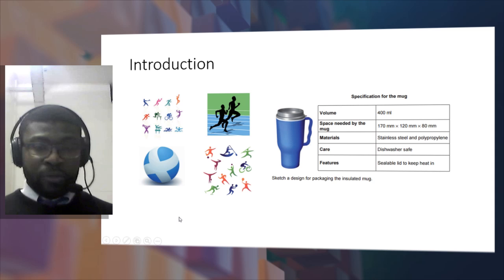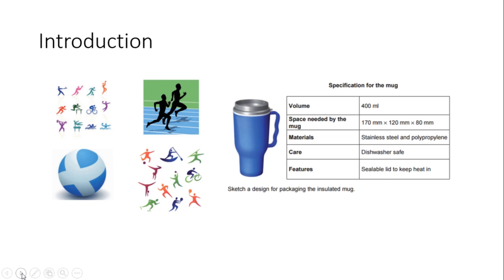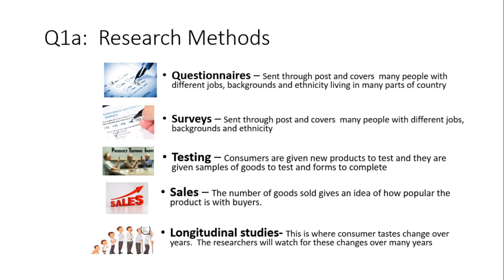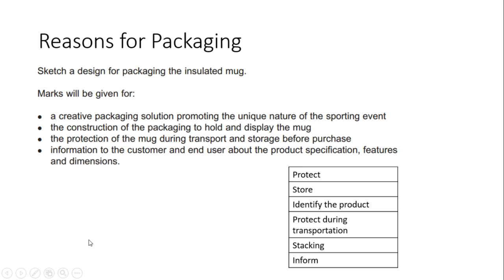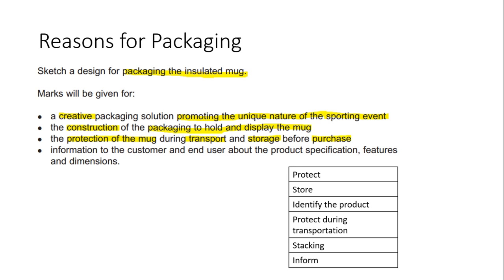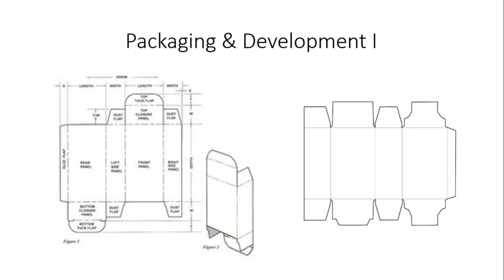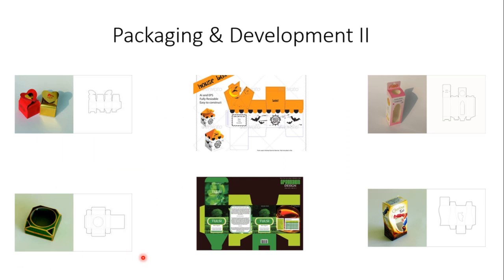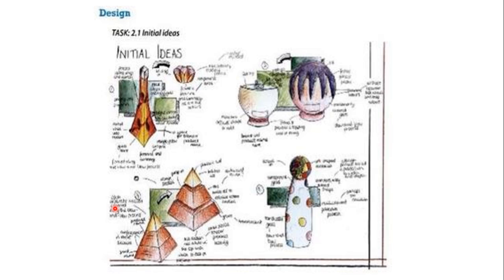Mock Exam Prep 1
Preparation for Product Design mock exam.